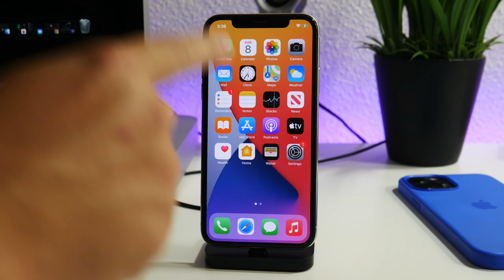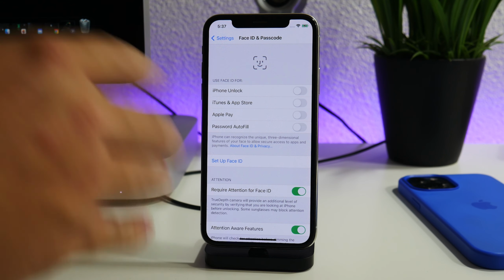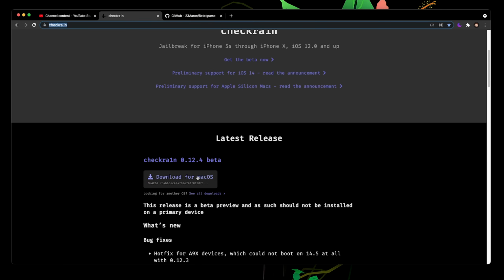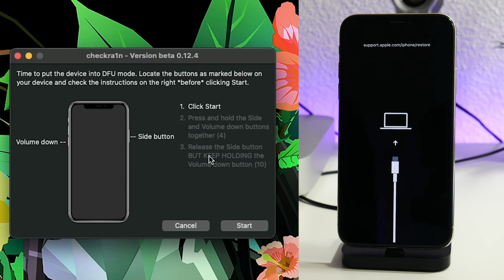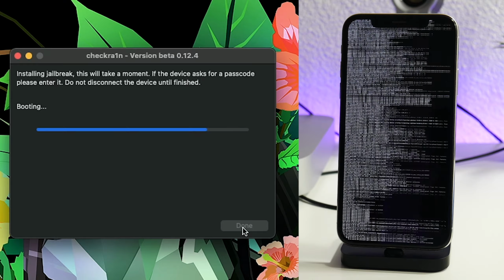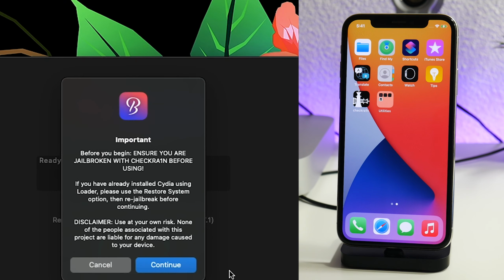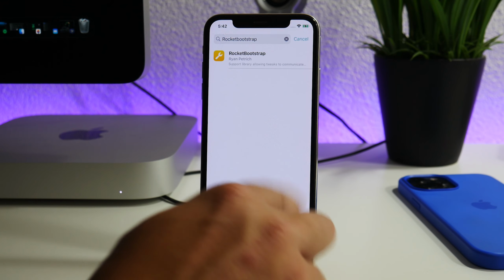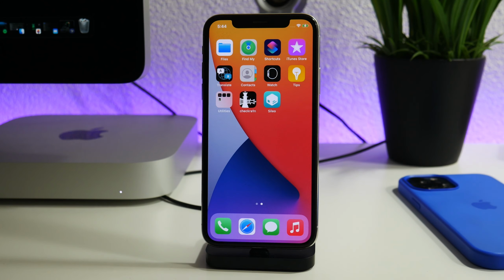How To Jailbreak iOS 14.7.1 (Pre A12) Odysseyra1n / checkra1n For iPhone X & Older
iDM - Jailbreaks - Tweaks - iOS - Reviews

CHANNEL STORY

Hello world i'm iDM formally iDeviceMovies. My content is centralized around iOS mainly jailbreaking! I like to cover a variety on this channel from apps to tweaks to products. I also have a dedicated gaming channel (link above). My journey on youtube began in 2011 when jailbreaking was starting to get popular. The main reason I created this channel was to show advanced guides on how to customize iOS and free it from the sandbox (jailbreak) which allows you to endlessly customize your iPhone and iPad. At the time there wasn't many channels / videos covering tweaks and how to use them which I found frustrating! So I decided "I'm going to make guides!" The first iOS I jailbroke was iOS 3 on the iPhone 3GS with redsn0w and i've used almost every jailbreak utility since then. :)